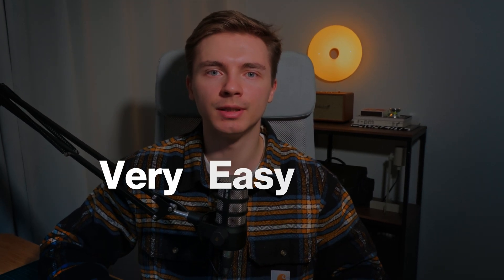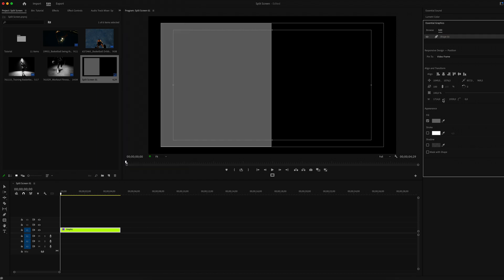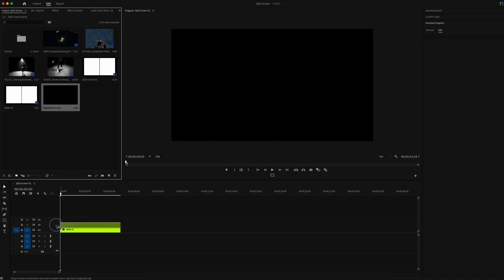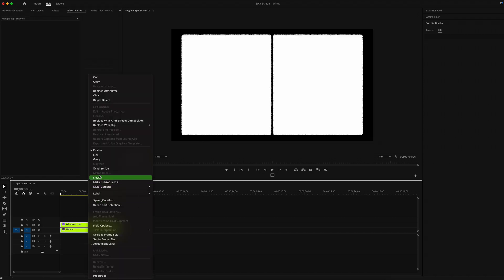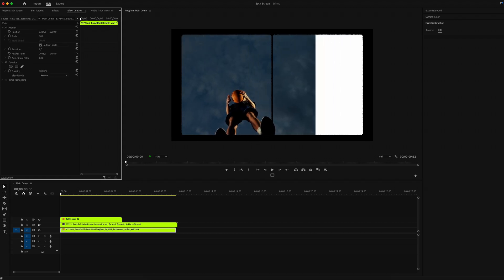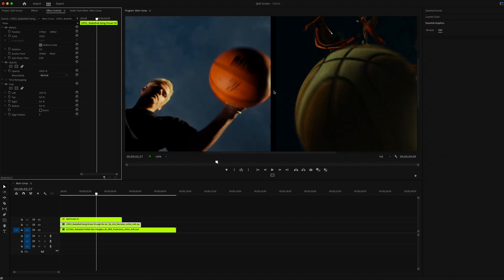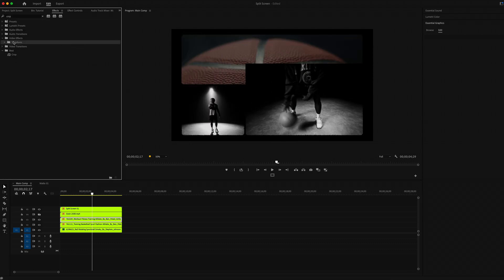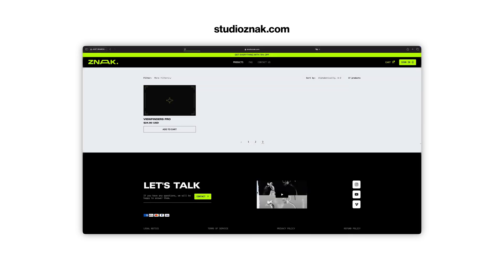FREE SPLIT SCREEN FILM MATTES | Use THIS for INSANELY RESULT in your next video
In this video, I'll show you how to create very cool effect for a few minutes for any projects in Premiere Pro.